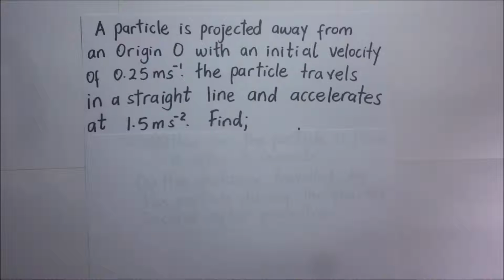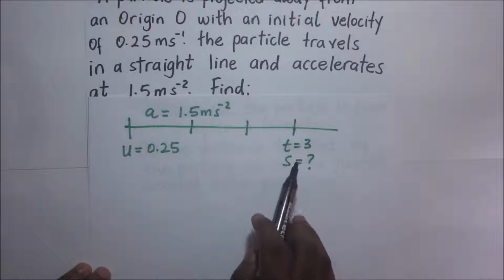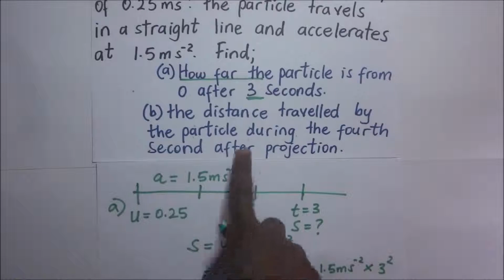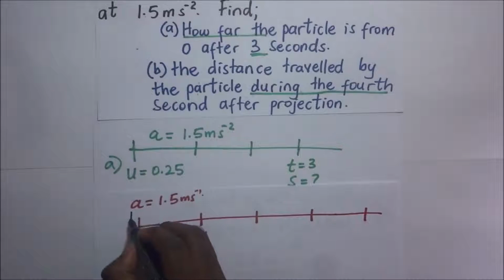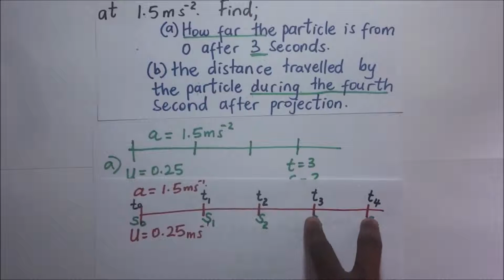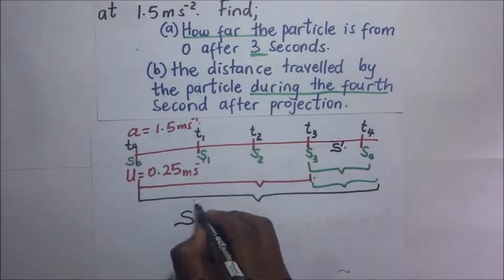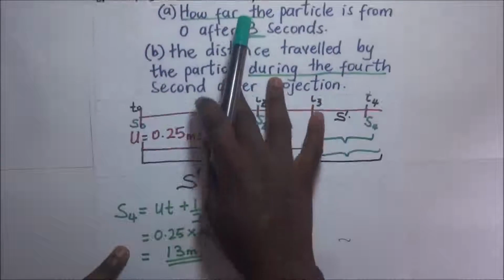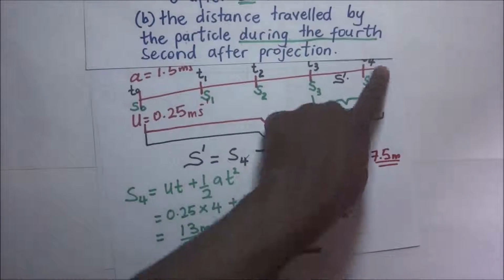Motion with constant acceleration solved problems | Constant acceleration motion equations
Motion with constant acceleration worked examples | Constant acceleration formula solved problems 3
In mathematical physics, equations of motion are equations that describe the behaviour of a physical system in terms of its motion as a function of time. ... The functions are defined in a Euclidean space in classical mechanics, but are replaced by curved spaces in relativity.

In circumstances of constant acceleration, these simpler equations of motion are usually referred to as the SUVAT equations, arising from the definitions of kinematic quantities: displacement (s), initial velocity (u), final velocity (v), acceleration (a), and time (t).

in this video, we shall explore how to use these equations of straight line motion through worked examples